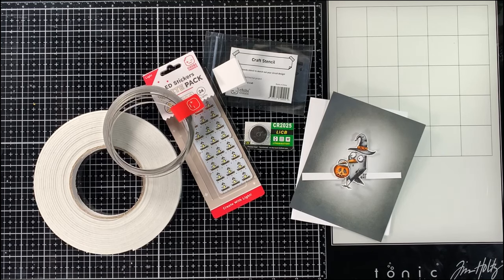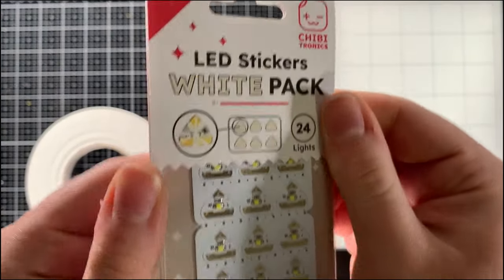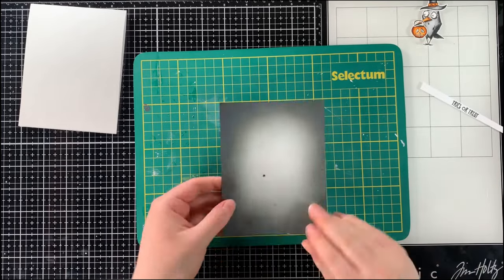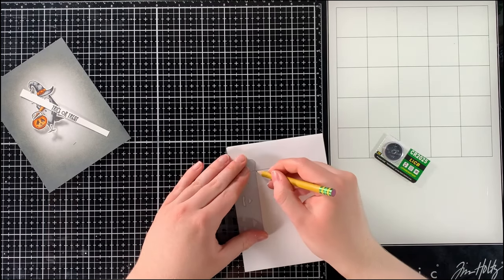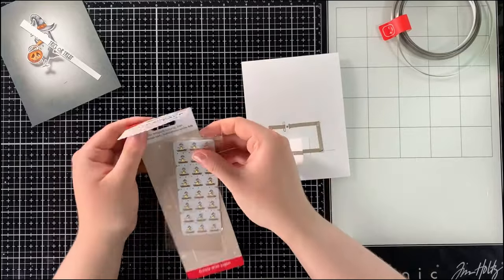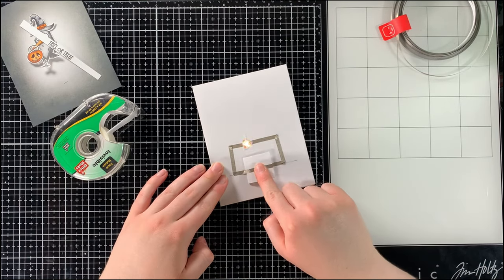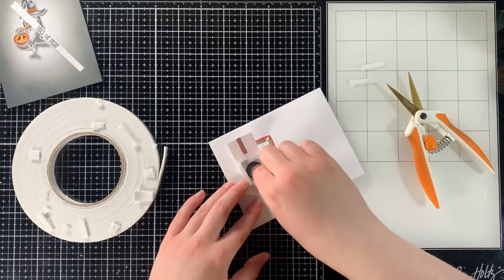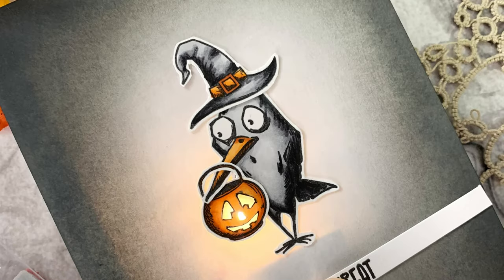EASY Halloween Light-Up Card with Chibitronics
Hi everyone! Sasha here with Chibitronics. Today, I'm showing you how to create this easy Halloween light-up card featuring Chibitronics LED stickers as well as a stamp set from Stampers Anonymous and sentiment from Whimsy Stamps!

Supplies Used:
Chibitronics White LED Stickers

3V Battery
Foam Tape
Liquid Adhesive Card Base
Tim Holtz Stampers Anonymous Mini Bird Crazy & Things Stamp Set
Whimsy Stamps Going Catty Stamp Set
Black Soot Distress Oxide